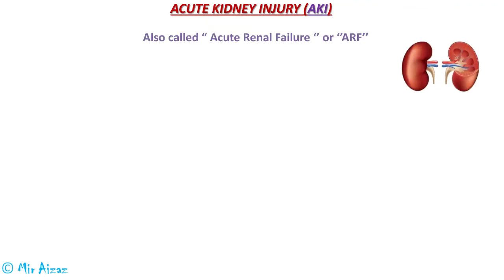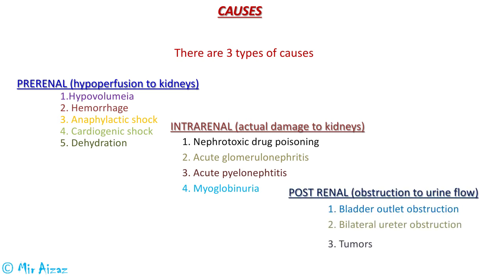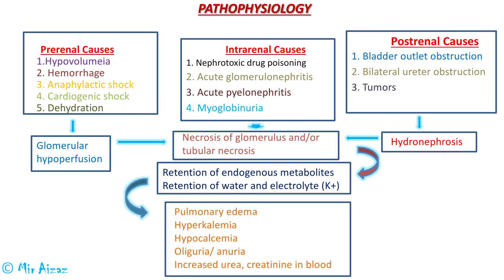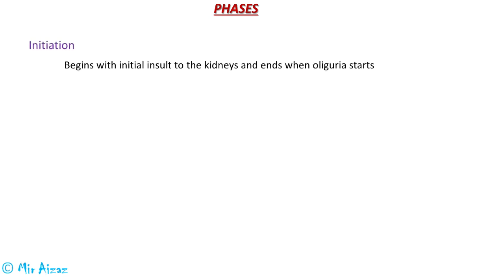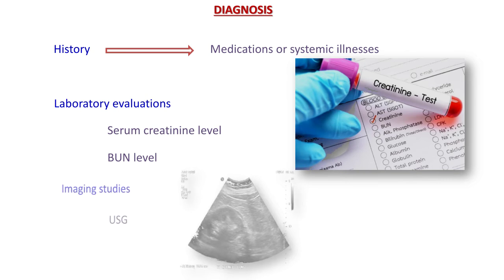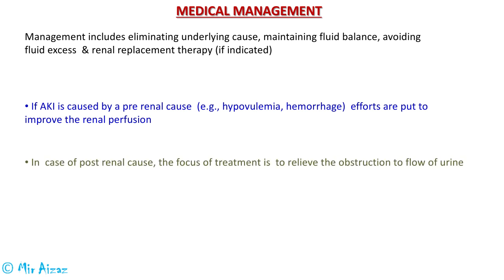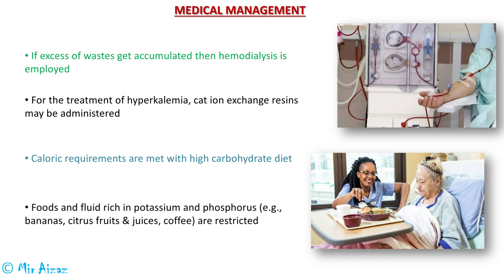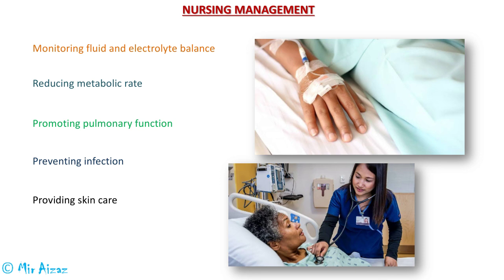Acute Kidney Injury || Causes | Pathophysiology | Medical & Nursing Management | The Nurses Station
Acute Kidney Injury is the rapid loss of kidney function due to kidney diseases. It can resolve with prompt intervention or progress to chronic renal failure with no treatment.

Summary of topics

* Acute Kidney Injury or AKI
* Causes
* Pathophysiology
* Classification
* Phases
* Clinical Manifestations
* Medical Management
* Nursing Management

Videos